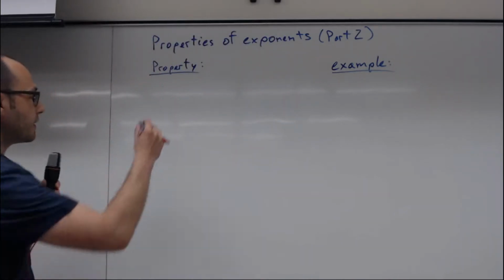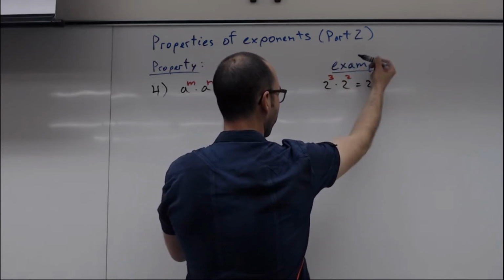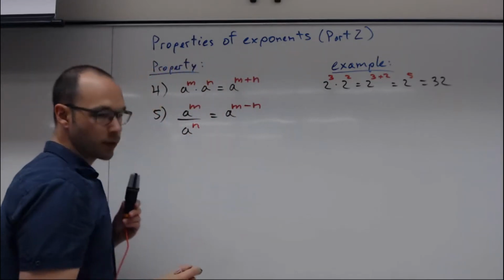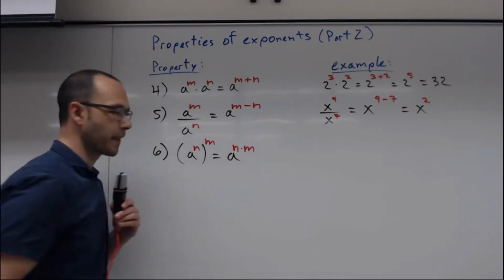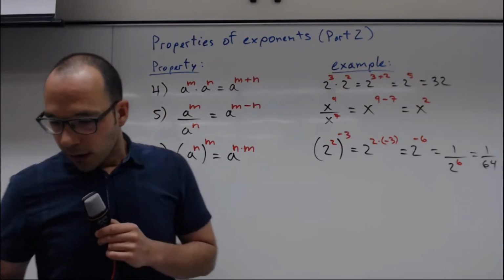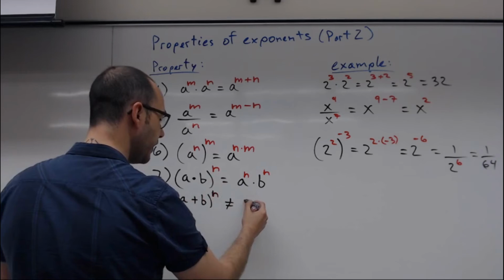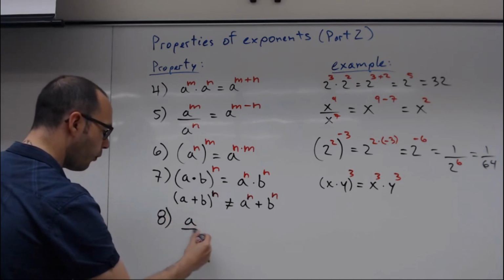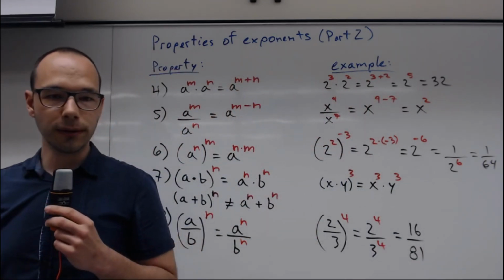Properties of exponents (part 2)